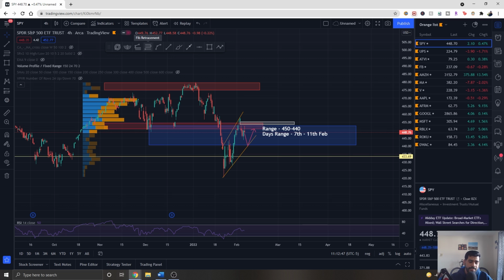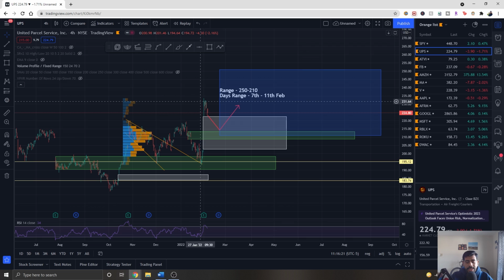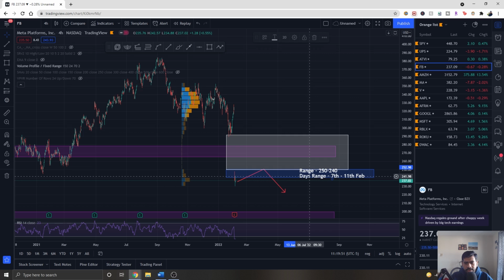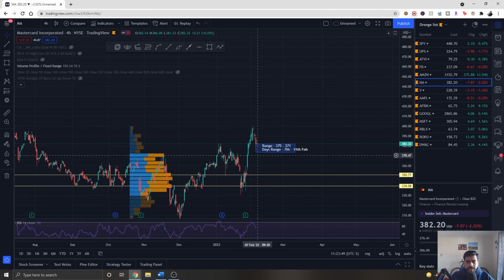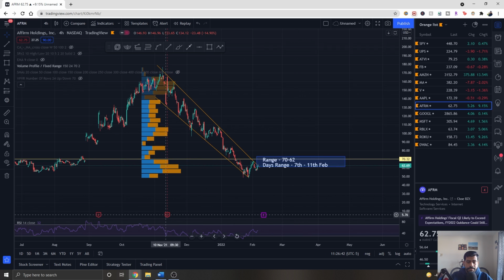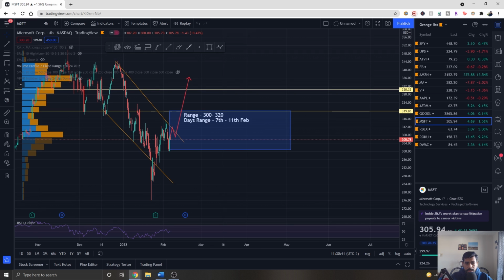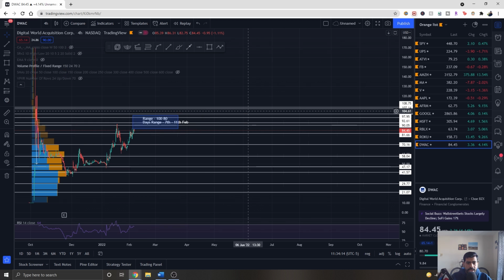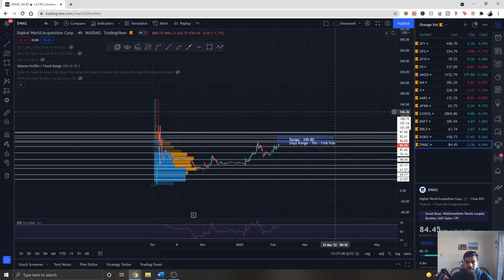Weekly Watchlist for 7th - 11th Feb 2022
Hi Traders,

Today, I spent some time to find out possible interesting plays that you might want to consider. I provided a detailed analysis behind why I am watching that particular ticker along with the price range that we can expect it to move during the week.

please take it as an education/informational video but do your own analysis to take/place trades.

discussions, analysis, and predictions are derived from my interpretation of technical indicators and patterns and should not be misconstrued as an investment recommendation or advice in any form.

It should be clearly understood by anyone viewing these materials/content/videos that investing in the stock market carries with it inherent risks and uncertainties. The actual results of a stock or commodity or currency could differ materially from the descriptions given. There is a risk for substantial losses trading securities and commodities.

The information contained on this channel and any subsequent reports, recaps, or articles are based on analysis of qualitative, statistical, and financial data and should not be interpreted as recommendations based on a complete investment evaluation.

The information is based on sources that The author believes to be reliable, but no representation, express or implied, is made with respect to the accuracy, completeness, reliability, or timeliness. The information is subject to change without notice, and The Author or Sid’s Vlog channel does not
accept responsibility to update it.

Sid’s Vlog/ Author of Youtube channel does not accept responsibility or liability for any direct, indirect, special, consequential, or other losses or damages of any kind whatsoever arising out of access to, or use of, any reports or information contained in it.

Investing involves substantial risk. Nothing in the video should be construed as investment advice. Any
reference to an investment’s past or potential performance is not, and should not be construed as, a recommendation or as a guarantee of any specific outcome or profit. Do your own due diligence and research before investing and/or trading.